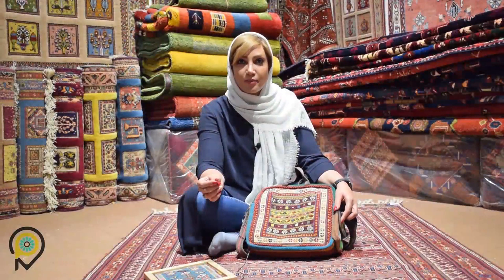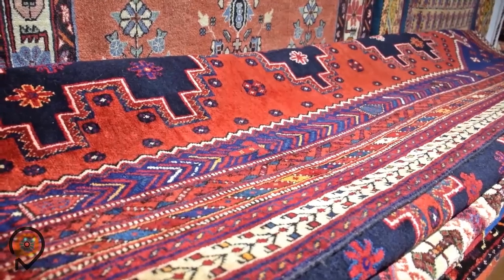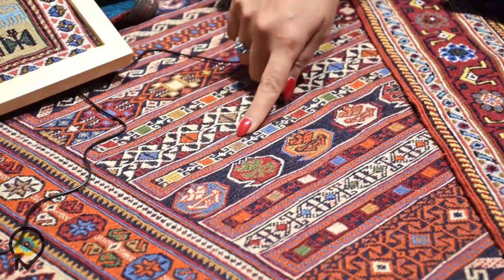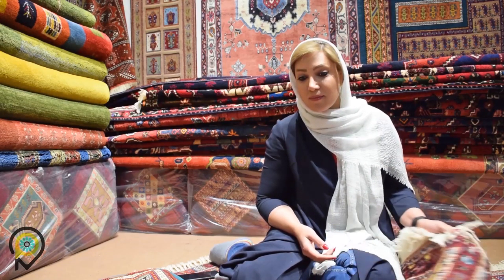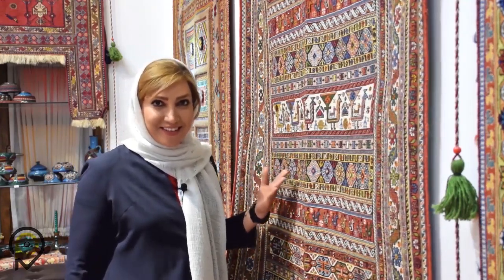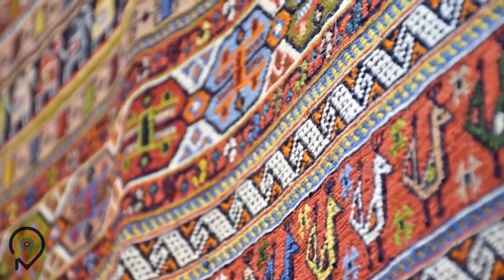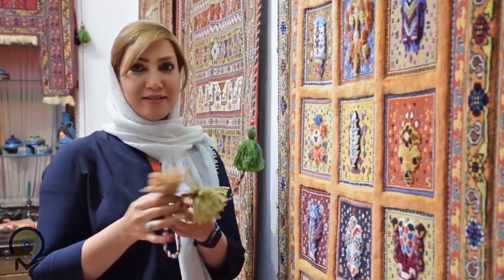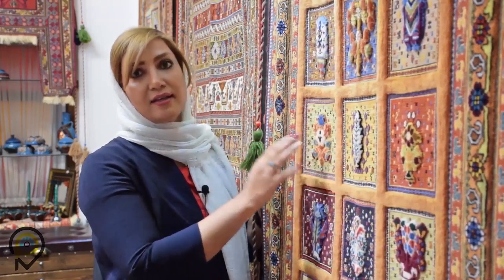Kerman Wonders episode 3: Shiraki pich Kilim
In this episode of Kerman Wonders we paid a visit to exhibition of Shiraki pich Kilim a UNESCO registered handicraft of Kerman.